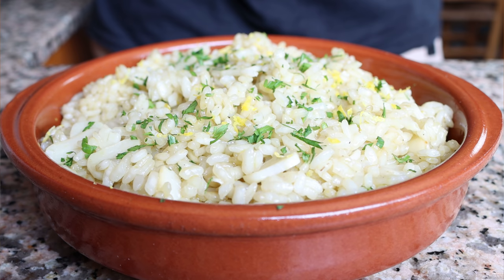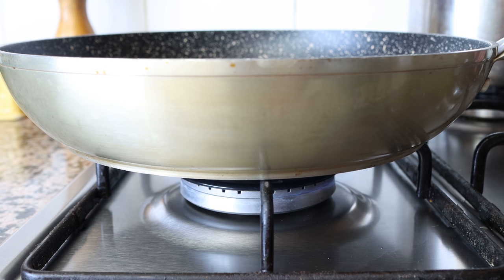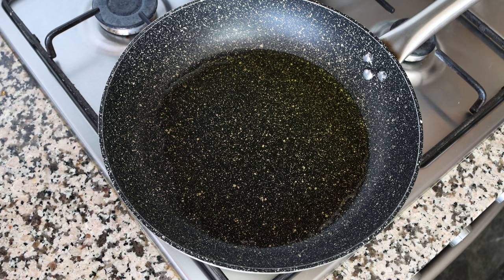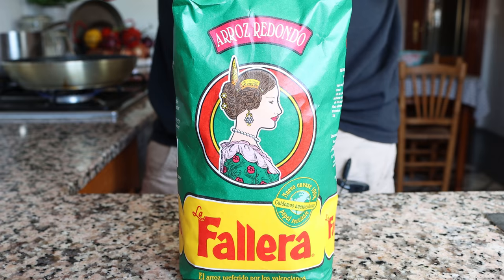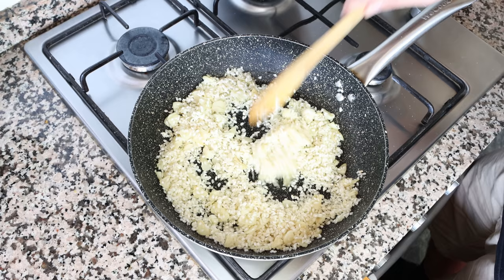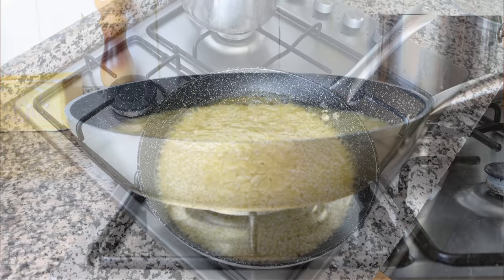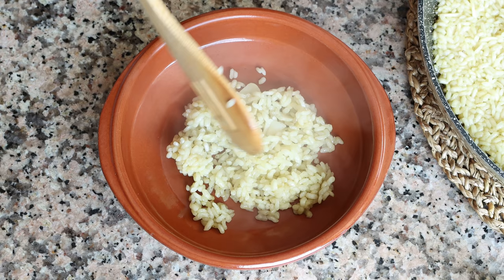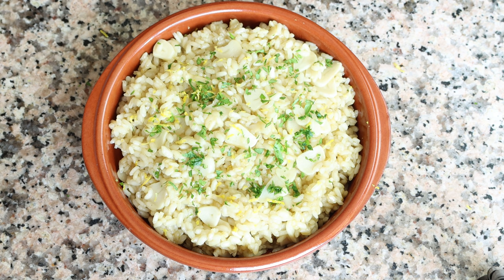White Rice that Actually has Flavor | Spanish Arroz al Ajillo Recipe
EPISODE 604 - Spanish Garlic White Rice | Spanish Arroz al Ajillo Recipe

MY NONSTICK FRY PAN:

MICROPHONE I USE:

CAMERA I USE:

SWEET SMOKED SPANISH PAPRIKA:

MY CARBON STEEL PAELLA PAN:

MY ENAMELED PAELLA PAN:

SPANISH ROUND RICE I USE:

WOOD CUTTING BOARD:

MY FOOD PROCESSOR:

MORTAR & PESTLE: